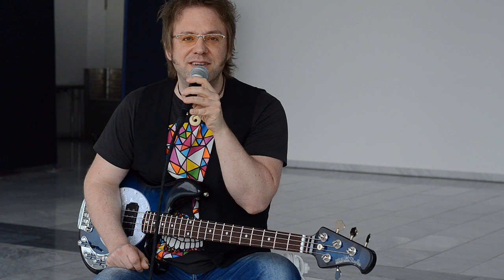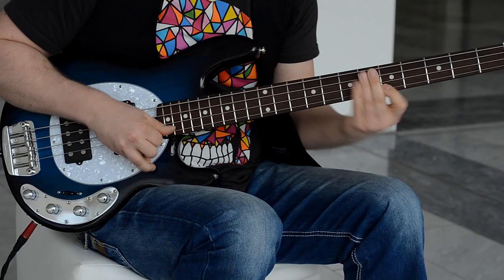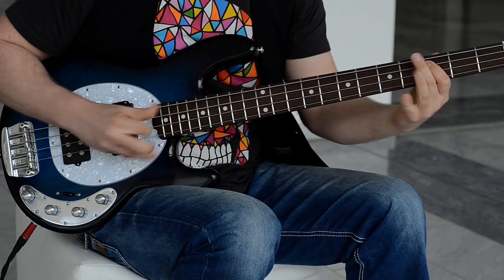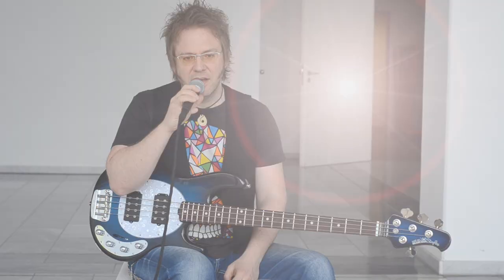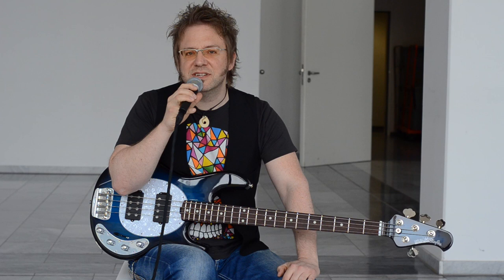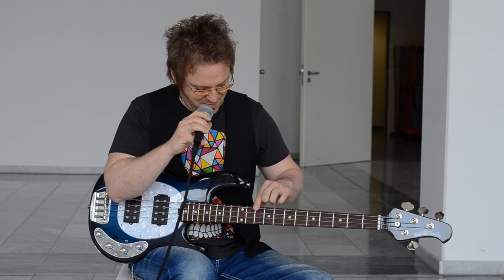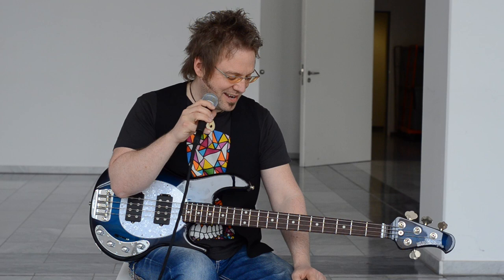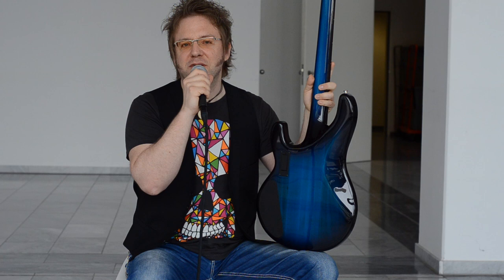MUSIC MAN STINGRAY NECK THRU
Bassist Lars Lehmann plays the new Music Man StingRay Neck Thru! It's a double humbucker, 4 string model with 3-Bd EQ in Pacific Blue Burst.

bass: Lars Lehmann
camera, recording, editing: Gregor Fris